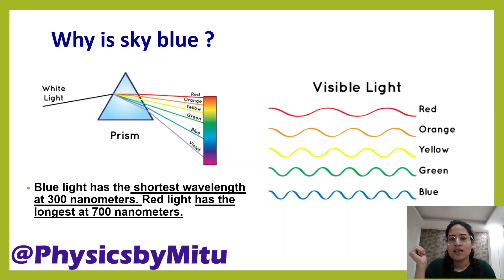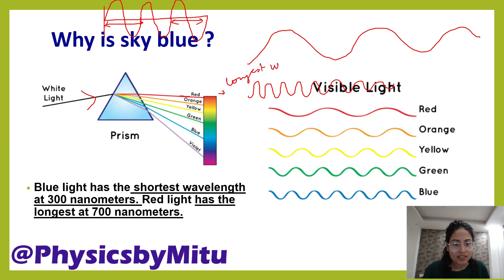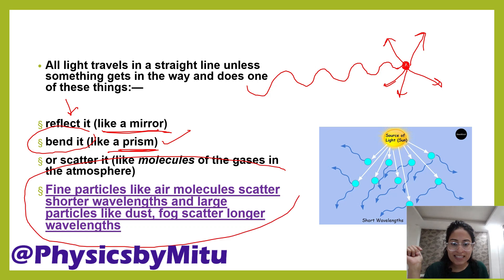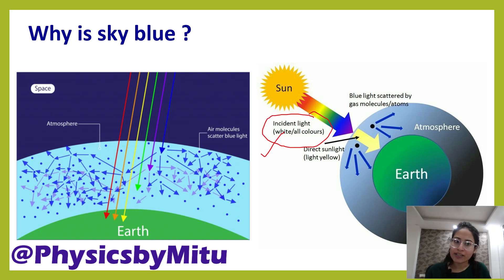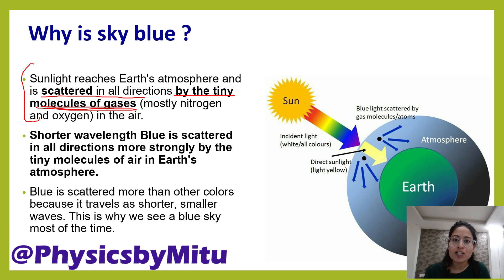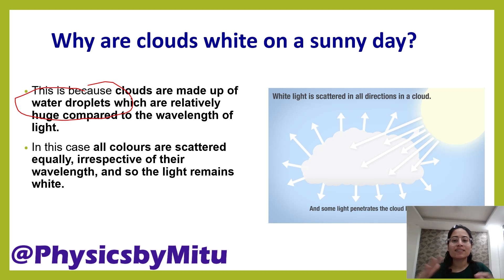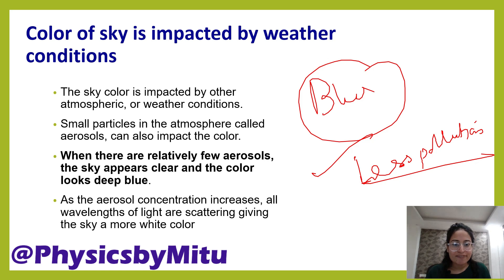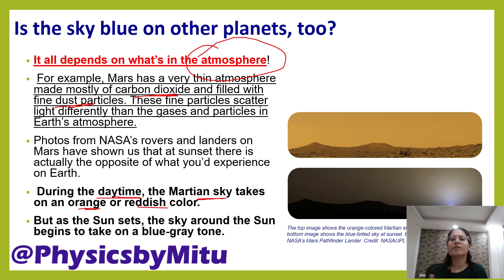Why colour of Sky is blue? why not violet? Why is cloud white ? Physics class 10 Scattering of light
Why is Sky blue? why is sky not violet? Why is cloud white ? Physics class 10 Dispersion Prism
Visible Spectrum